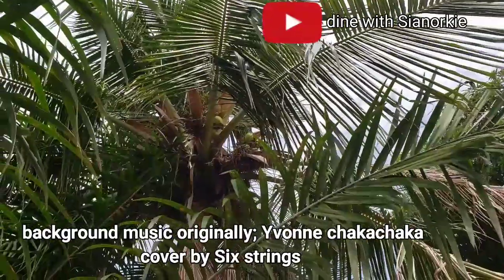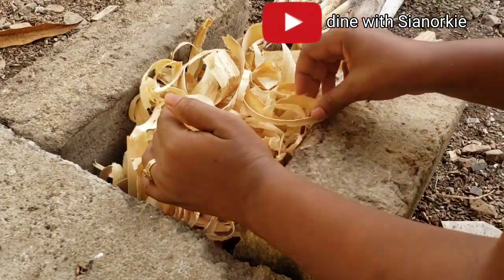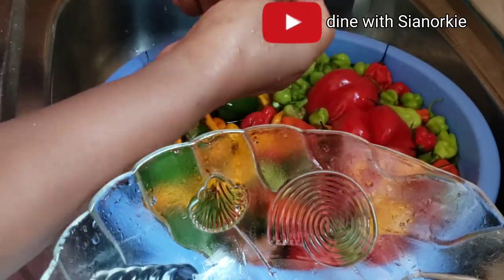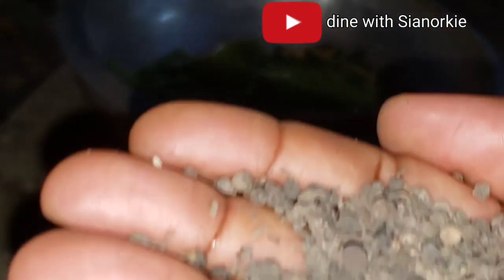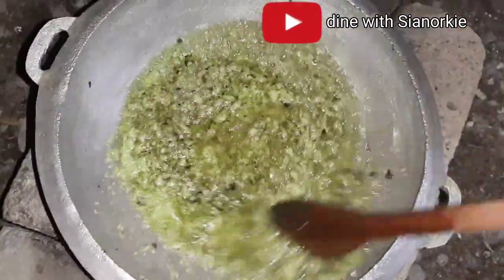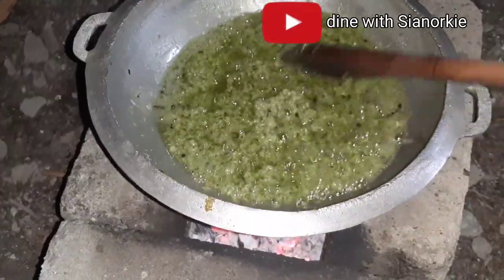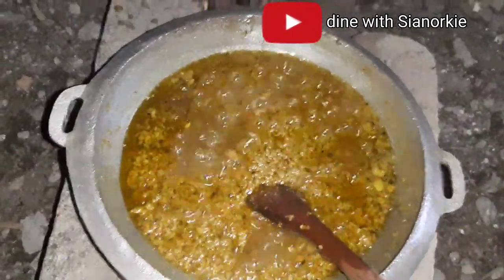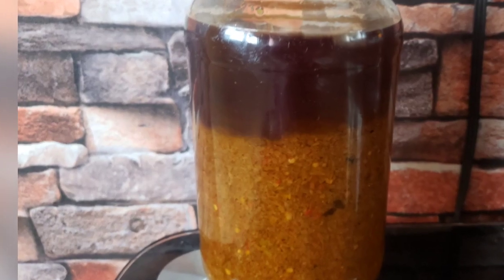Assorted chili sauce ||Village life in a City Ep1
Villagelife in a city. / assorted chili sauce
I share with you my latest exploits which is creating a village setting in a city. Very excited to share with you assorted chili sauce and oil that accompanies a lot of dishes.

Ingredients
vegetable oil
scotch bonnet pepper (green,  red orange)
belle peppers
spring onions
onions

Spices
mint leaves
basil
cinnamon sticks
star anise
black pepper cones
cloves
seasoning cube
salt